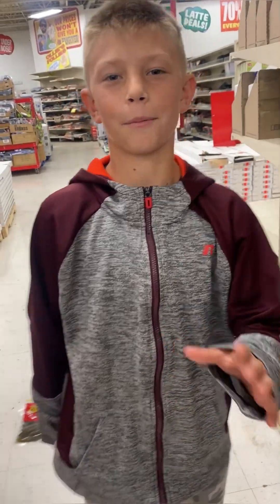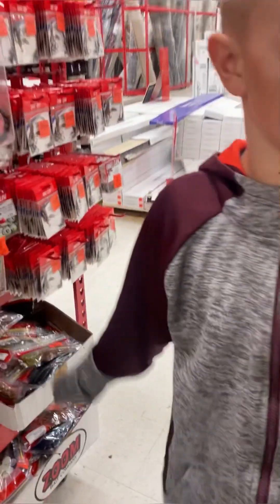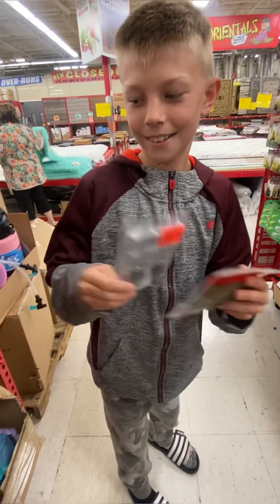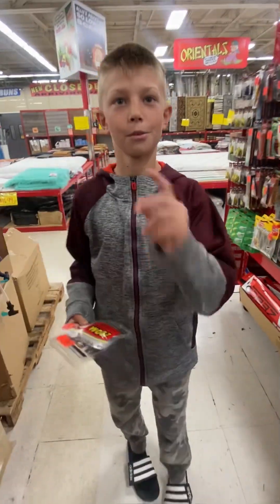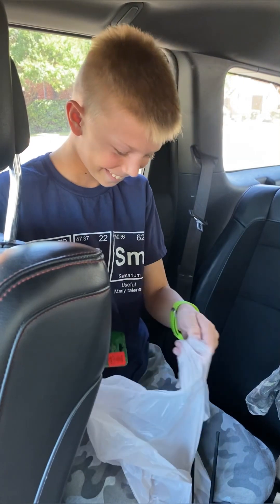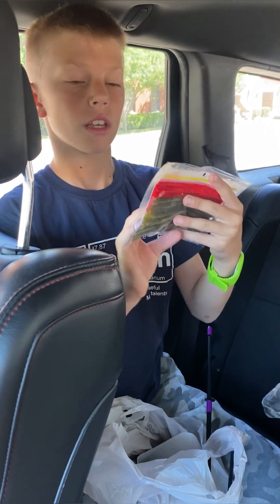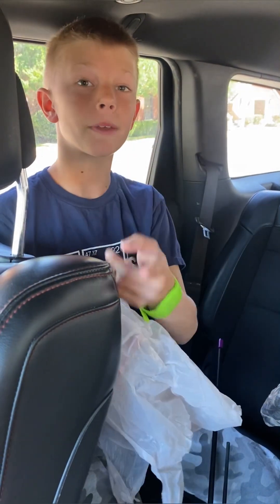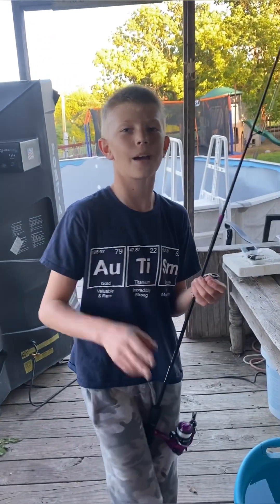Fishing Gear I found at Ollie’s!